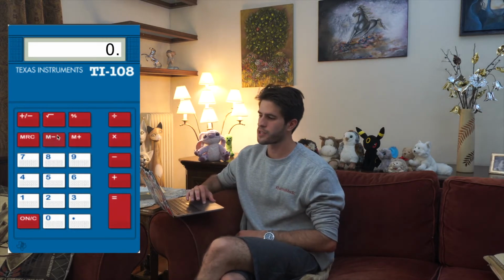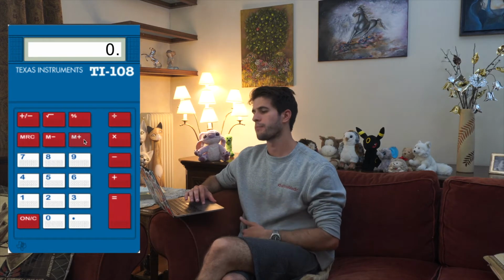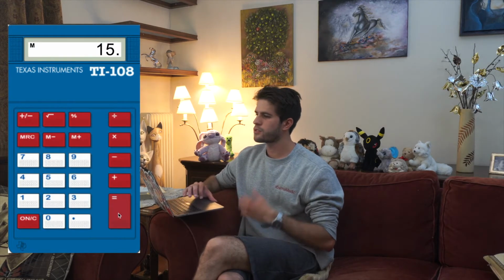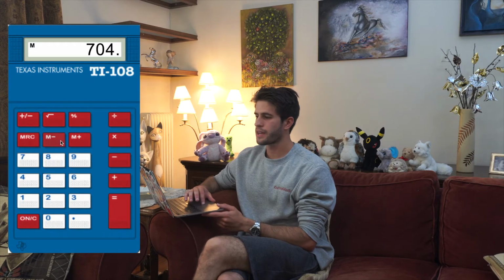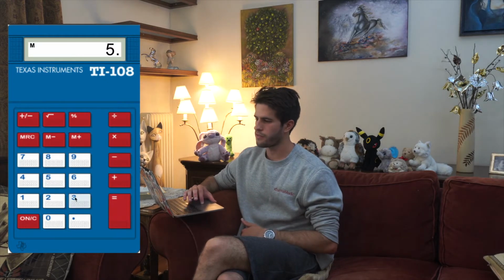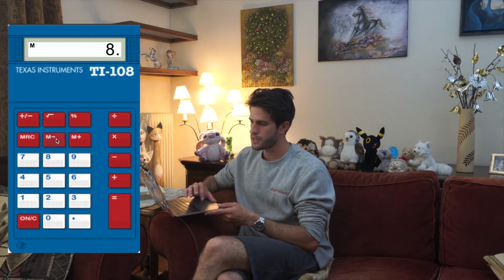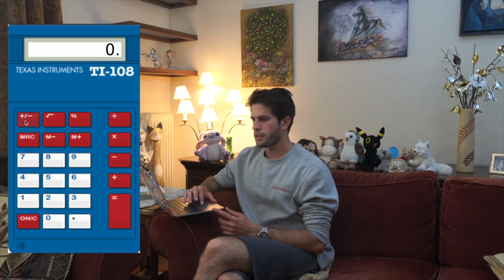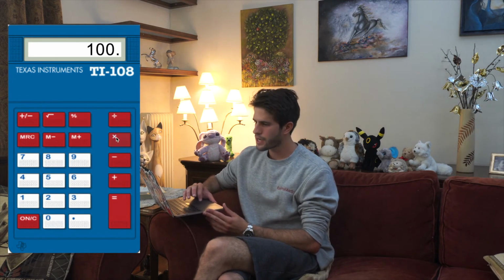How to Use the UCAT Calculator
👋🏻 Hey guys!
In this video I go over how to use the UCAT calculator.
It is a very important part of the quantitative reasoning section and learning how to use it properly can save you a lot of time and be very useful!
If you enjoy check out some of the many other videos I have on my channel covering the UCAT exam.